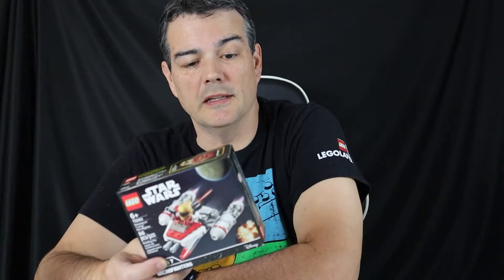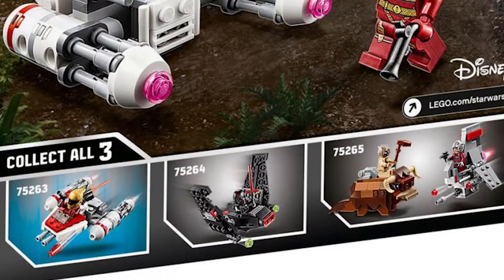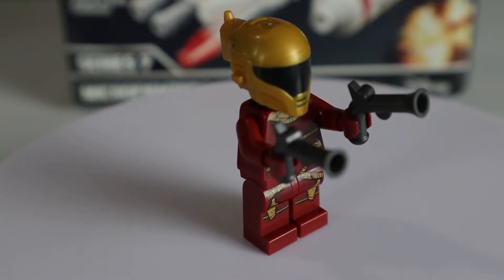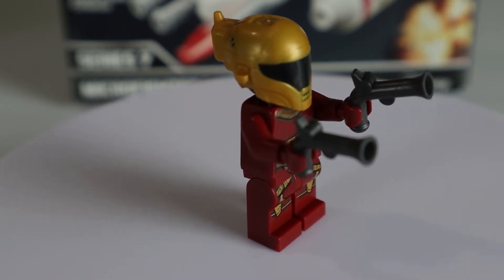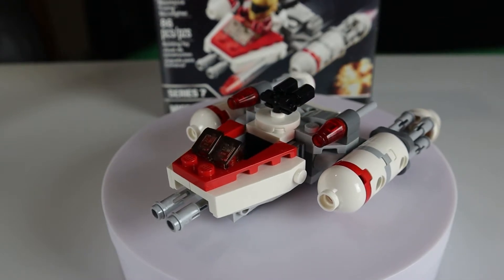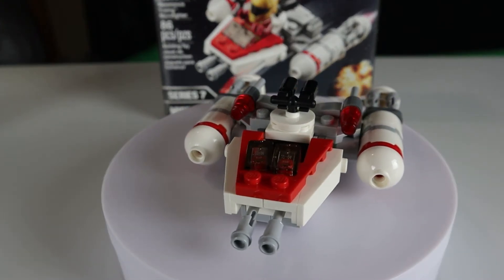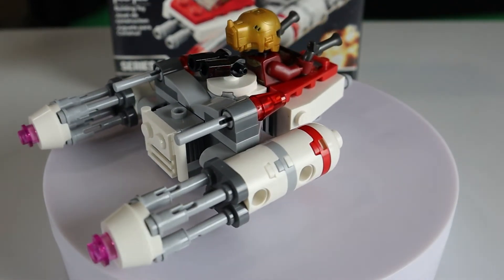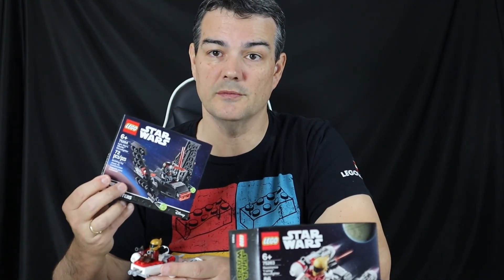LEGO Star Wars | Resistance Y-Wing Microfighter | 75263 | Series 7 Microfighters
We build and review the LEGO Resistance Y-Wing (Set number 75263) , part of the Series 7 of Microfighters.

[Filming]

Canon EOS M50
Logitech C920

[Lighting]

HPUSN Softbox Lighting Kit

[Audio]

HyperX QuadCast
Blue Snowball

[Editing]

Software - Adobe Premiere Pro
Laptop - MSI GE75 Raider